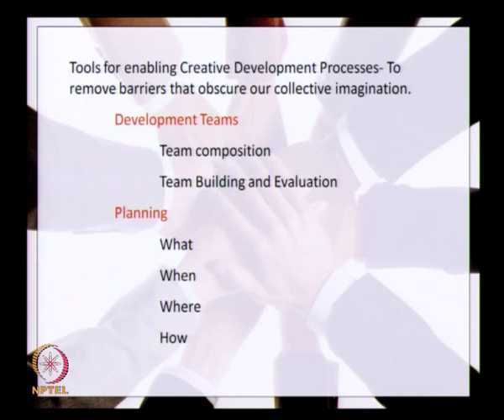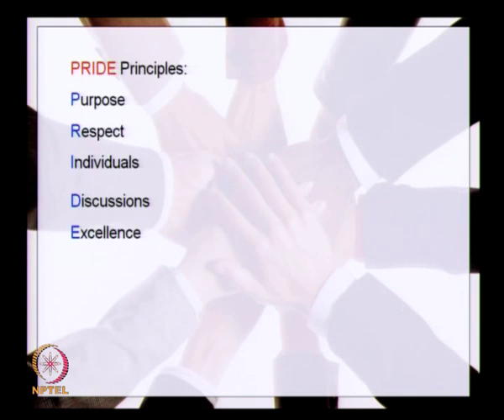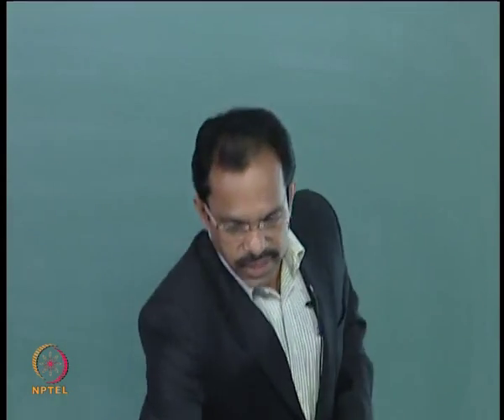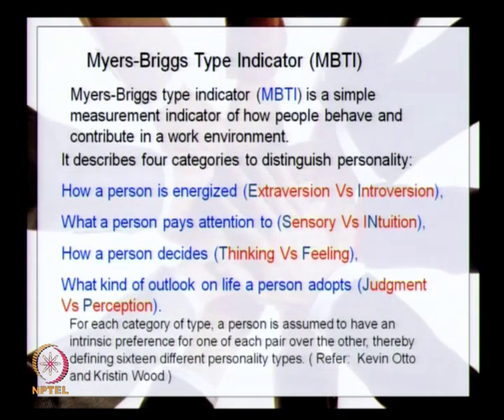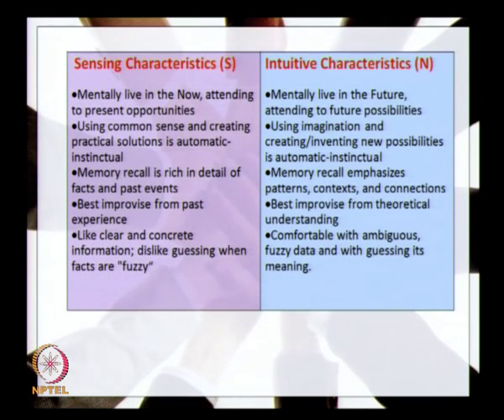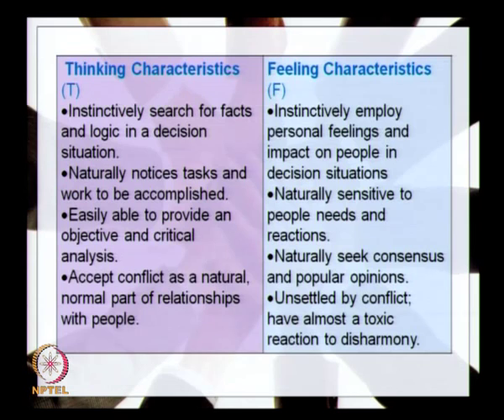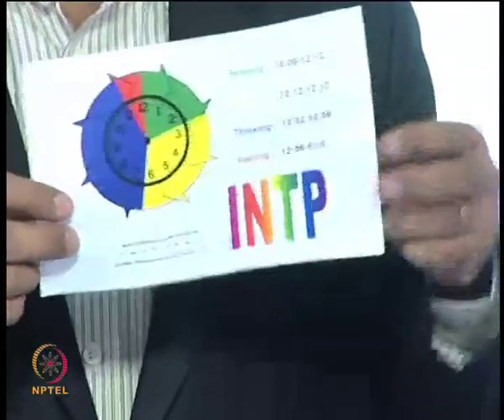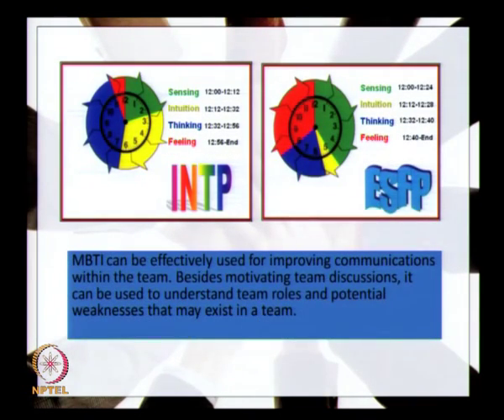Mod-01 Lec-05 Tools for enabling creative development